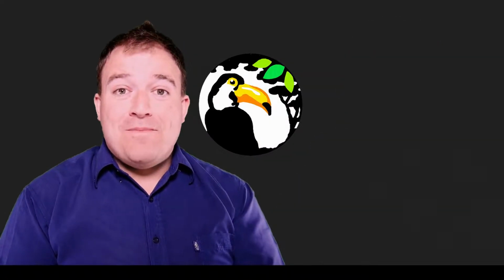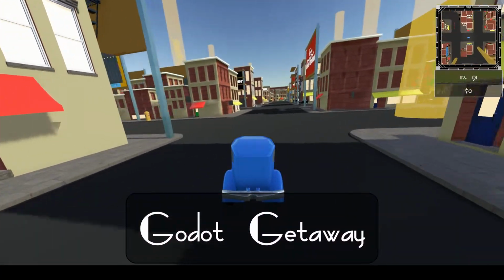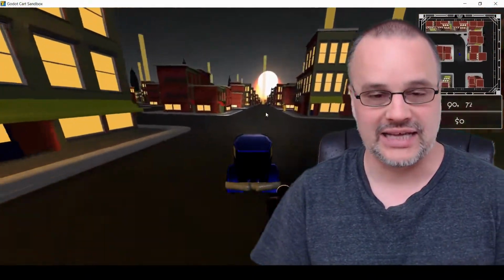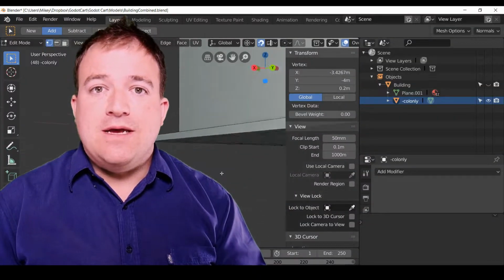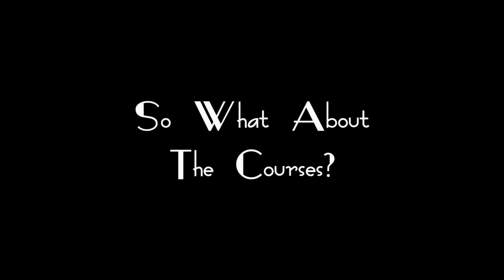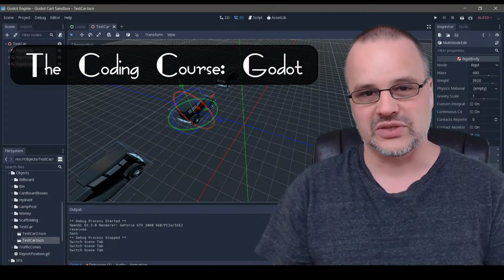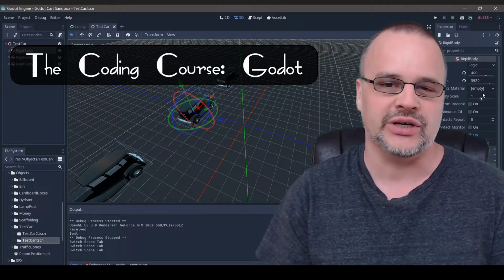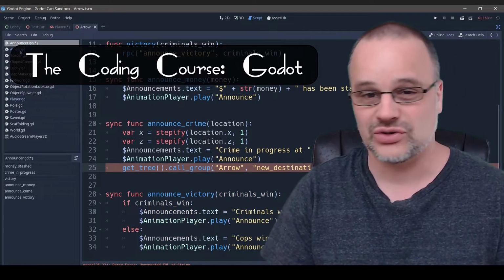Godot Getaway: The Kickstarter!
We're proud and excited to announce our Kickstarter - three intermediate game development courses centered around one awesome game:

Learn to make an online multiplayer 3D driving game in a procedurally generated city in Godot., the amazing free and open source 2D and 3D game engine

Learn to make the visual assets in Blender, magnificent the free and open source 3D creation tool.

Learn to make an electroswing game soundtrack in Ardour, an awesome and inexpensive Digital Audio Workstation.

All three courses will be focused around the idea of an indie game pipeline, so you'll also be learning how to turn game design concepts into a realistic workflow.

If that sounds like something you want to learn more about, check out our Kickstarter and consider backing today!